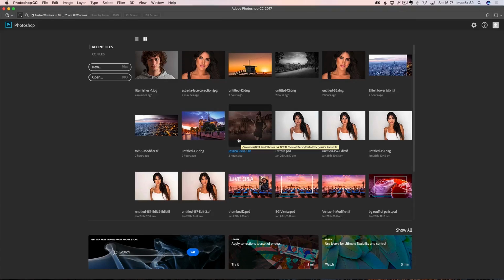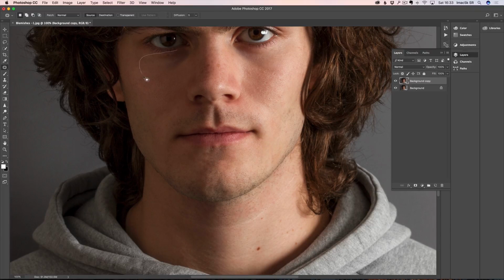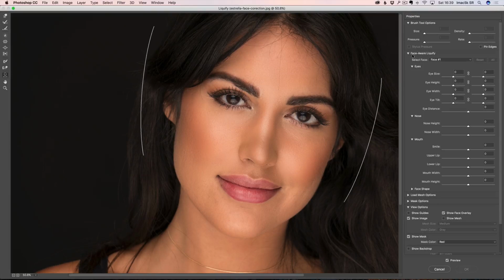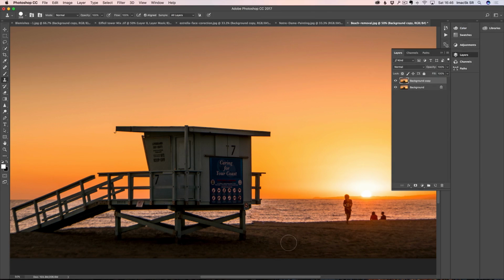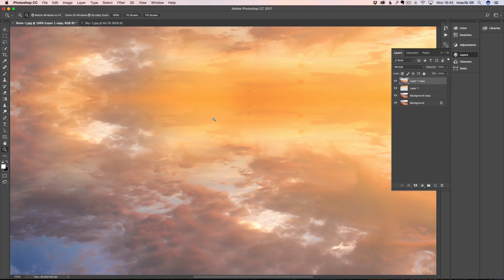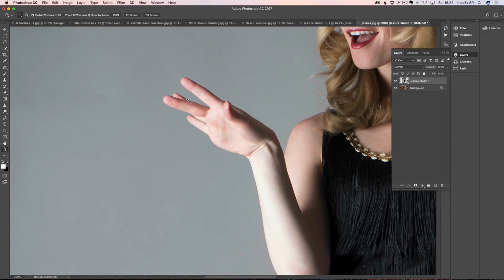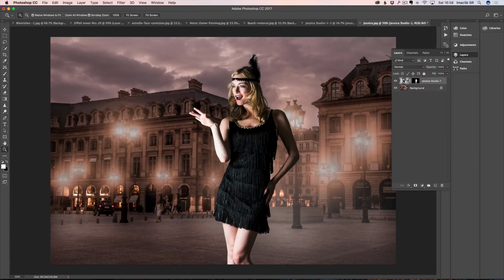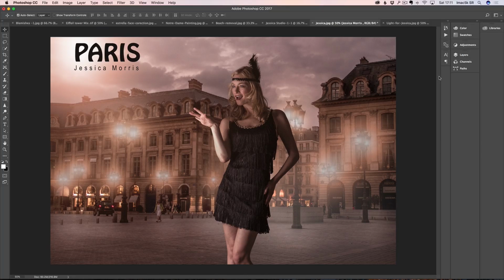How To Get Started With Photoshop CC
In this episode, I show you how to get started with Photoshop. When I started using Photoshop, I would have loved to get these 10 things beginners want to know how to do in Photoshop.

Here are the 10 things to get started with Photoshop:

01:35 How to remove Blemishes

07:03 How to use Layers and Masks

11:13 How to use the new Liquify face detection

14:23 How to use a filter for making an oil painting of a photo

16:05 How to remove or move elements in a photo

20:27 How to change the sky

27:08 How to make a composite

27:25 How to work with smart objects

28:41 How to make a precise selection

37:17 How to add text on an image

Merci!